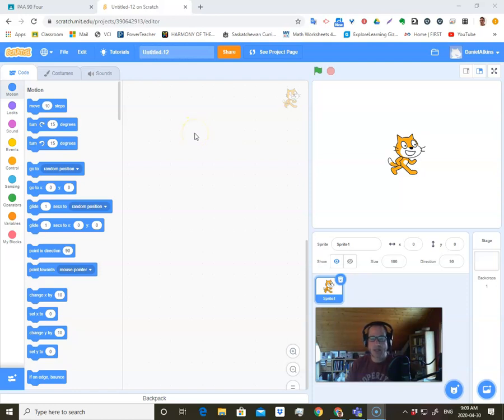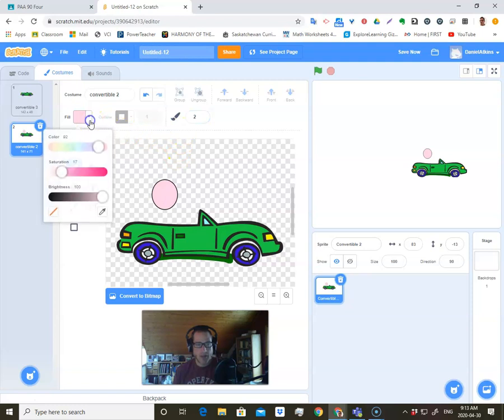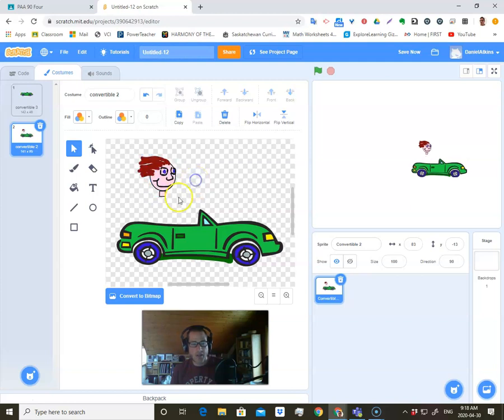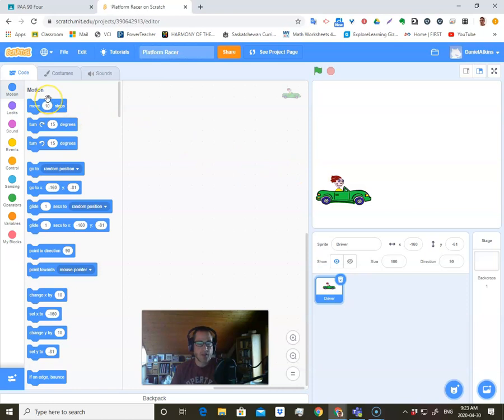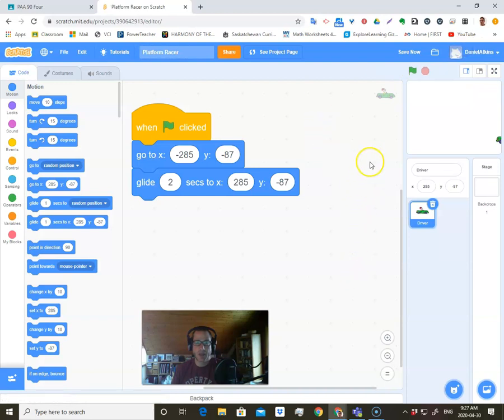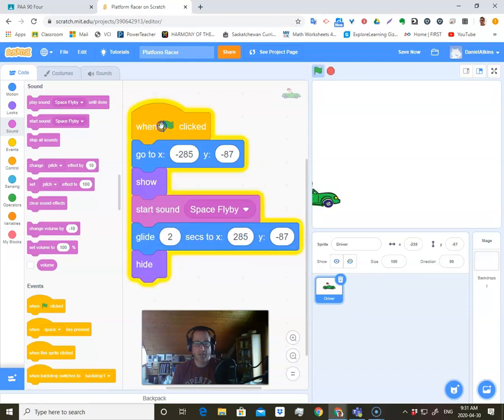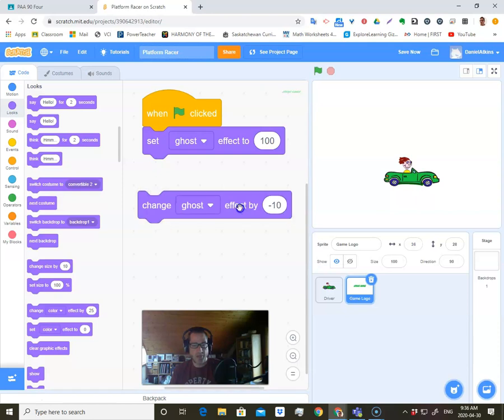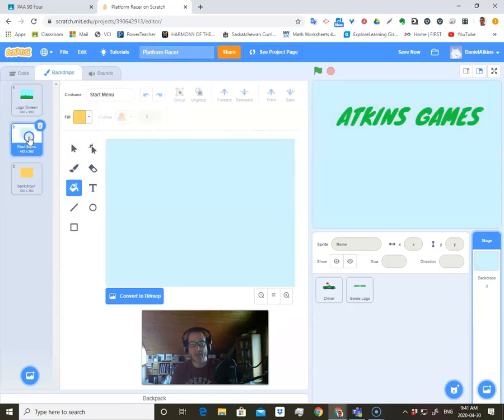Scratch - Game Part 1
This is part one of creating a side scrolling race car platform game.  I'll keep posting videos as soon as I can to walk you through the development of this game and the coding concepts that we need to cover for your PAA 90 rotation.